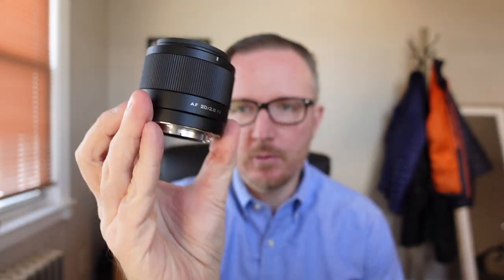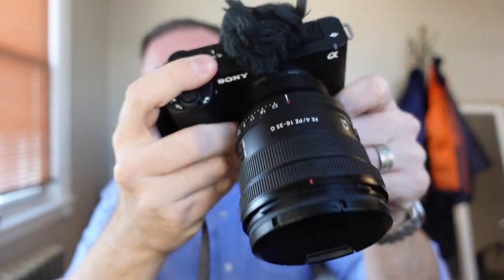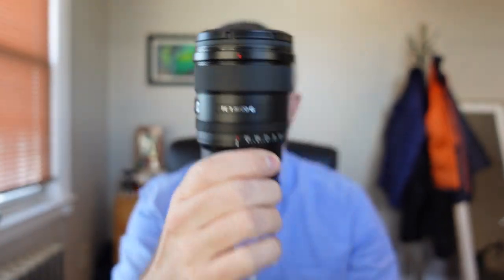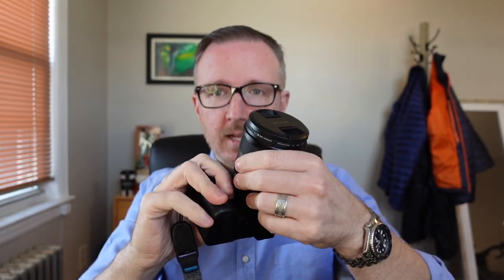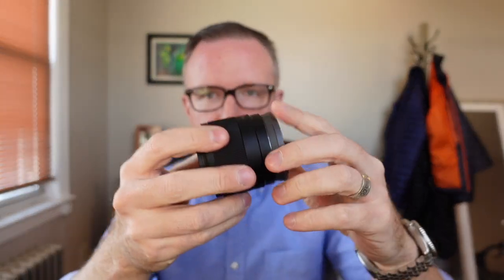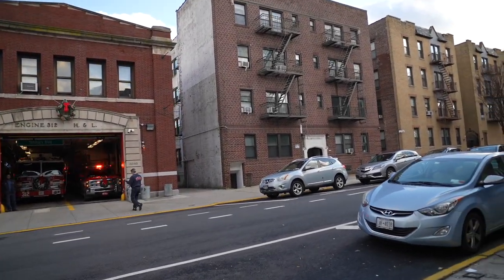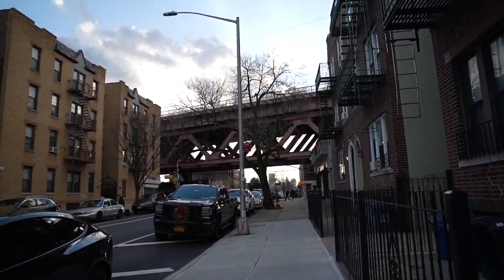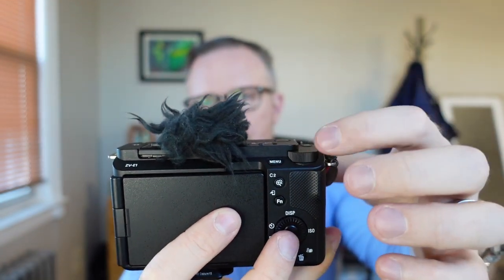Viltrox 20mm F2.8: The Ultimate Full Frame Vlogging Lens?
First Look at the Viltrox 20mm F2.8 Prime lens.

Links:
Viltrox 20m F 2.8 Lens

Camera Gear:
Sony ZVE1
Prime Lens
Zoom Lens
Small Microphone
Big Microphone
Budget Vlog Setup:
ZV1 M2
Small Microphone